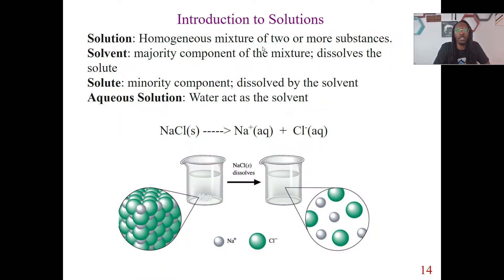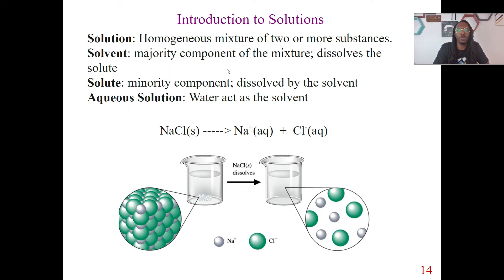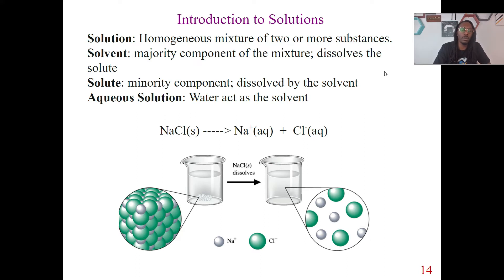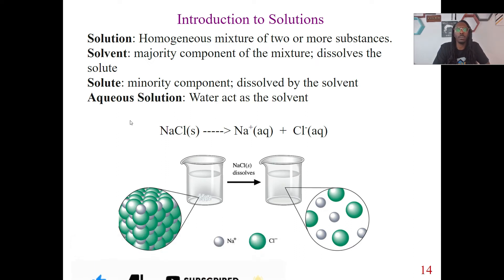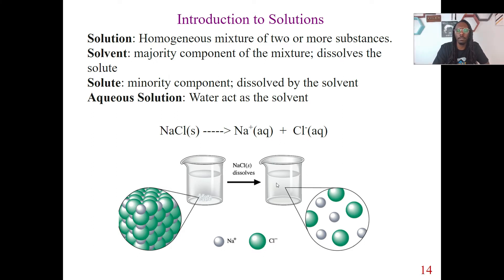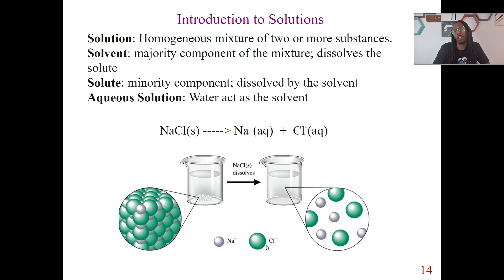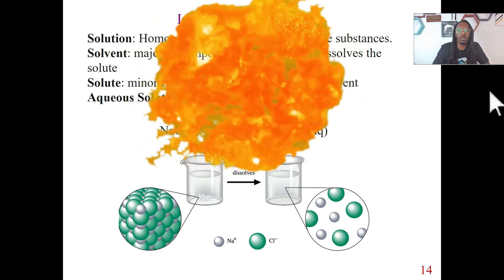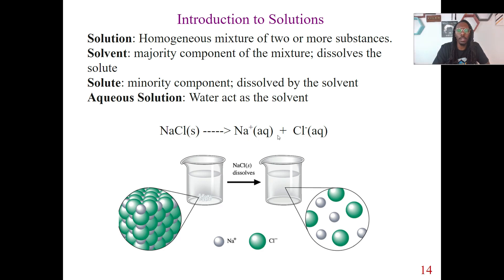What is an Aqueous Solution?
An aqueous solution is a solution in which the solvent is water. It is mostly shown in chemical equations by appending (aq) to the relevant chemical formula. In this video Dr. J will tell you how to recognize an aqueous solution. Check the playlist for more videos to help you with Chemistry.

These videos are from Unit 2: Understanding Reactions

Unit 2 Outcomes:
Balance chemical equations

Find empirical/molecular formula

Understand and apply stoichiometry

Differentiate between limiting and excess reactants

Find yields (Actual, percent, and theoretical)

Different types of reactions
Unit 2 Overview:

This unit is the most important unit for you all to understand. You’re going to learn how to read! Well you are going to learn how to read CHEMISTRY. In this unit you will learn the basics which will help you the rest of the semester. MATH is intertwined in Chemistry. The most important word to know for this unit is STOICHIOMETRY. Stoichiometry is basically about relationships between things. If I want to make a Big Mac I know I need 2 beef patties and 3 sesame seed buns. I can’t use 5 buns because that’s not a Big Mac. I can’t use just one beef patty because that’s still not a Big Mac. It's a quarter pounder with an extra bun. The relationship between buns and patties is key and that is how we use those  same relationships (Stoichiometry) in chemistry by showing the relationships between chemical compounds that form reactions to make something we may use or need.

We will cover:  empirical formula, balancing chemical equations, and limiting reactants

I suggest reviewing basic algebra and getting a calculator as soon as possible.